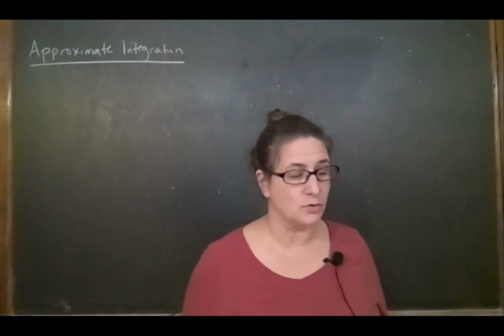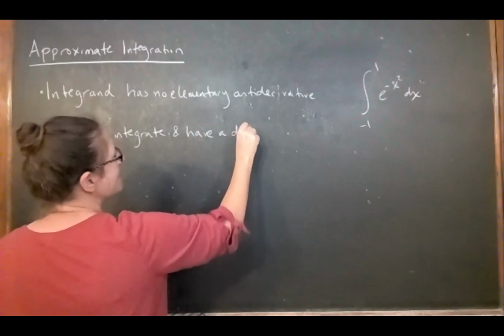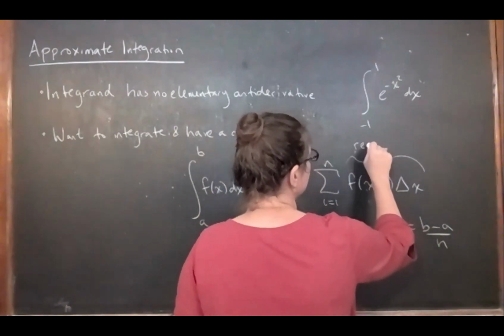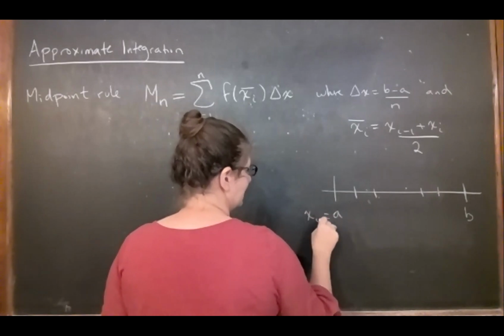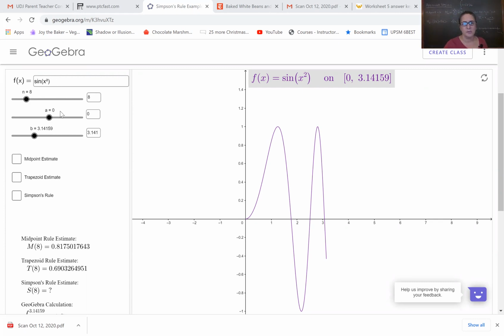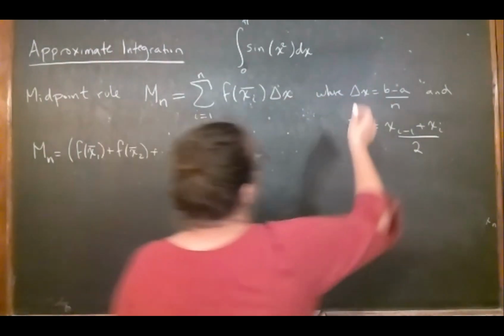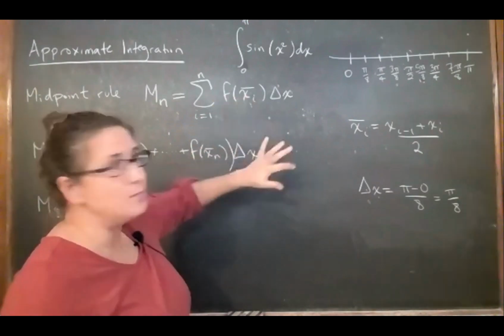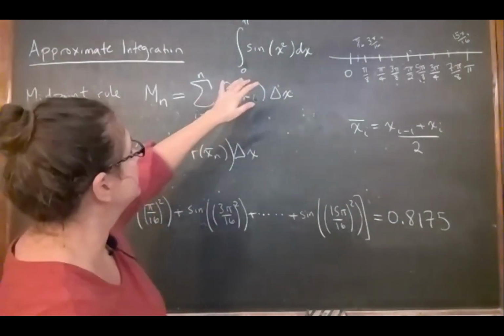Introduction to numerical integration and the midpoint rule